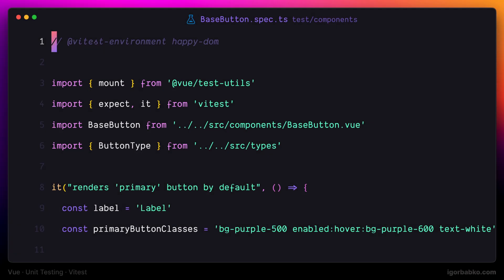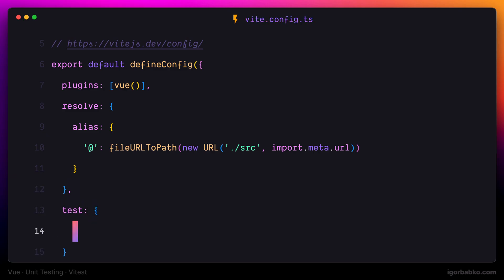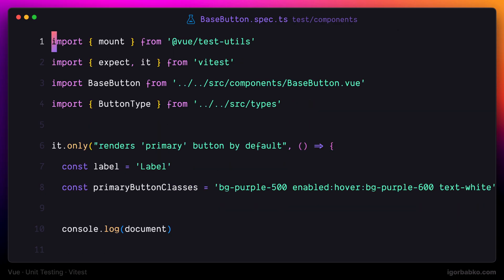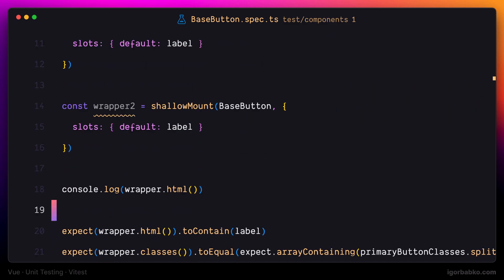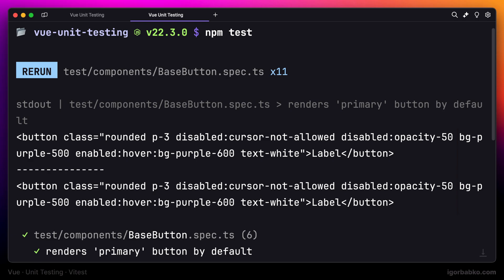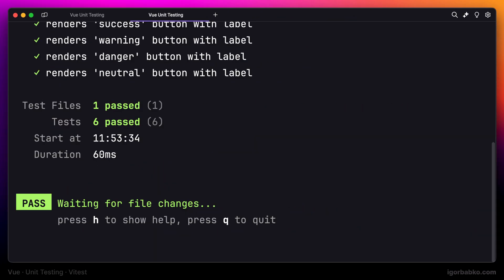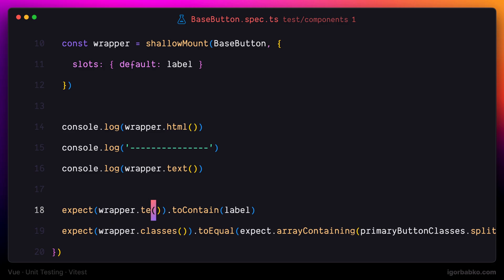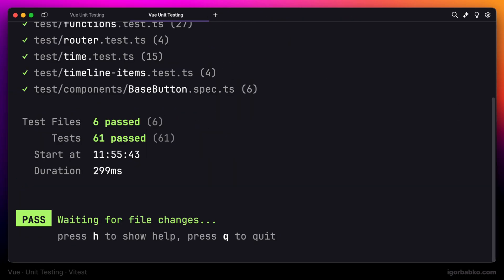Vue Unit Testing #4 - mount vs shallowMount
Unit testing of Vue application by using testing framework Vitest and Vue Test Utils library.